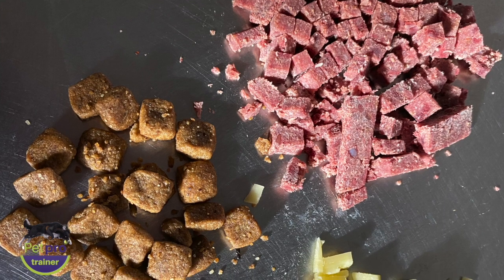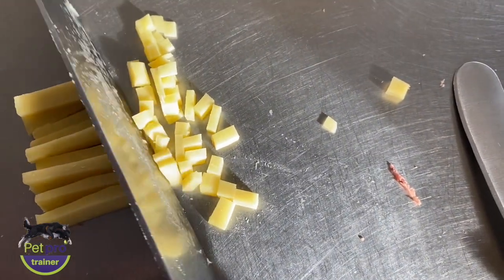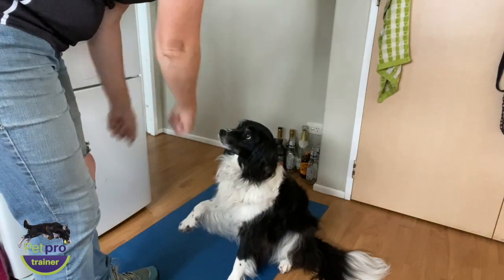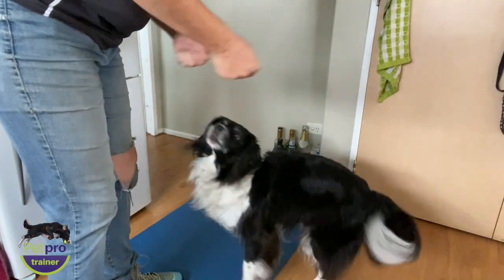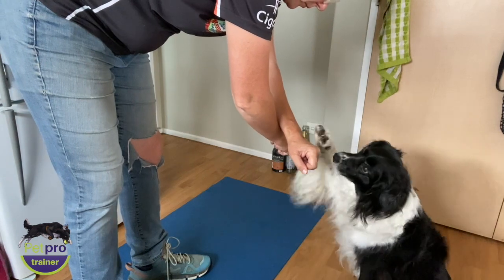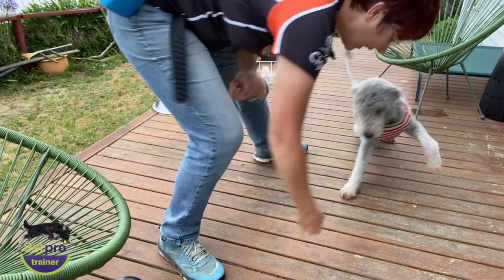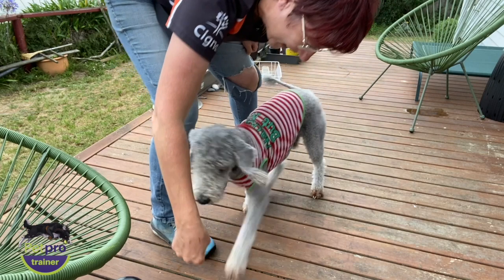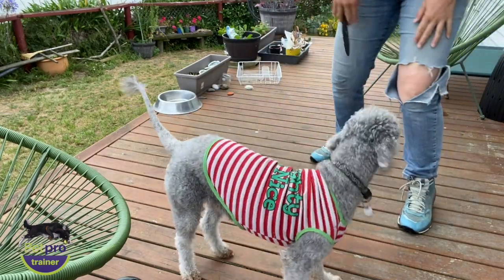Reward Value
Just a bit of thought about the value of food rewards and how we can increase efficacy by choosing an appropriate delivery method :)